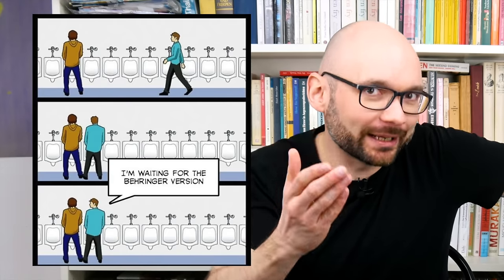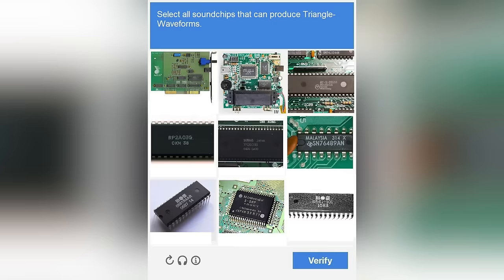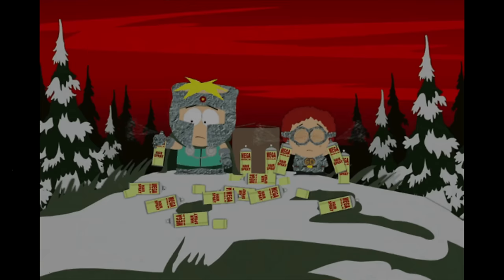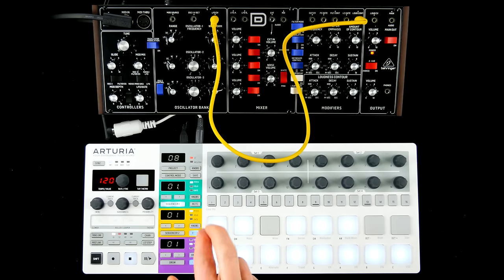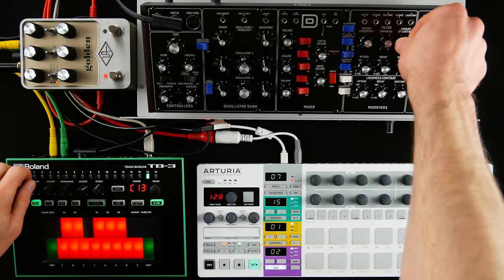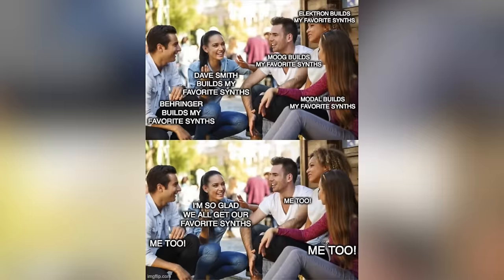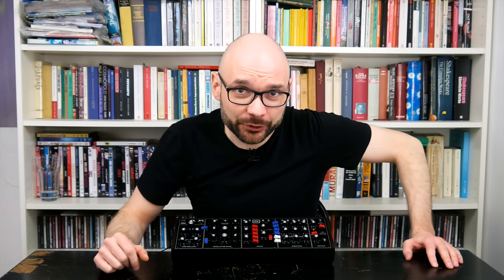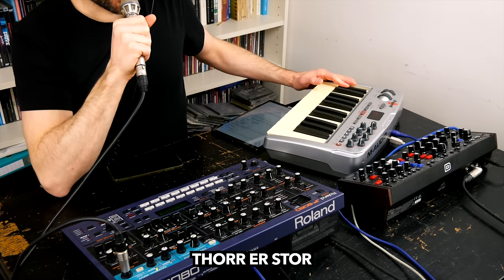Bad Gear - Behringer Model D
Welcome to Bad Gear, the show about the world's most hated audio tools. Today we are going to talk about the Behringer Model D. Is this original creation of Uli Behringer worthy of the iconic legacy (the one of Behringer, not Moog)?

Chapters:
00:00 Intro tune
01:28 Overview Behringer Model D
01:48 Oscillators, Tuning
02:30 Tuning Stability
02:55 Pure Oscillator Tones
03:10 External In, Feedback Loop
03:23 Noise Generator
03:27 Oscillator 3
03:42 Ladder Filter (High Pass/Low Pass), Envelopes
04:04 Filter Resonance, Self-Oscillation
04:21 LFO, Internal Modulation Sources
04:37 Eurorack Compatibility, Semi-modular Architecture
04:49 Patches (Bass, Lead, Stabs, Sound FX, Percussions)
05:14 What else??? (Midi, USB, Pricing, Polychain)
05:43 Hate
06:06 Jam 1 (Minimoog Bass)
06:58 Jam 2 (Drum & Bass)
07:51 Finale (Melodic Techno)
08:21 Verdict
09:27 Patreon Shoutout (Vocoder)